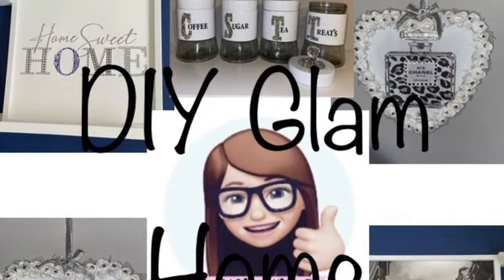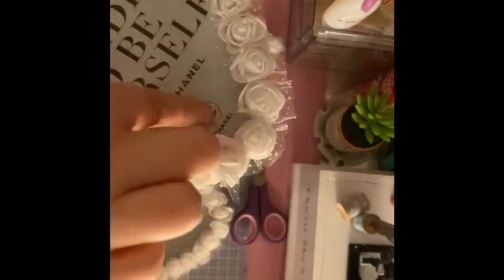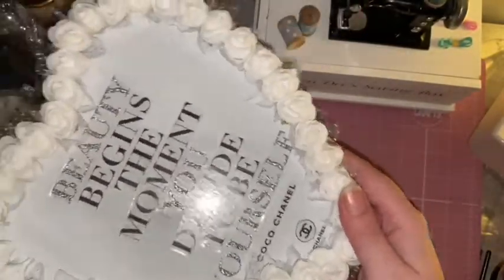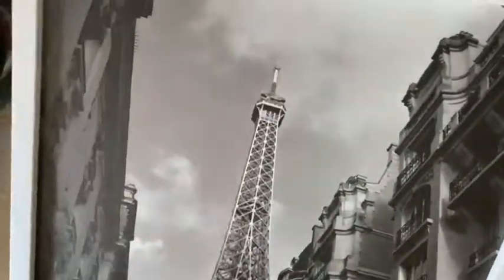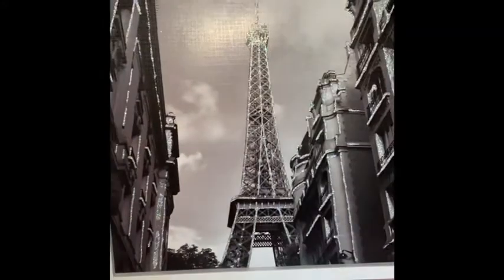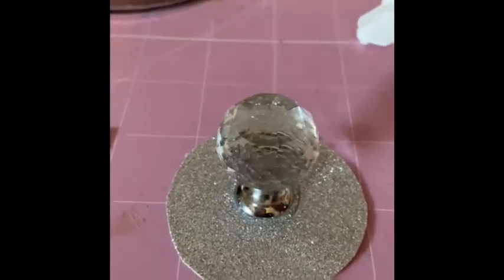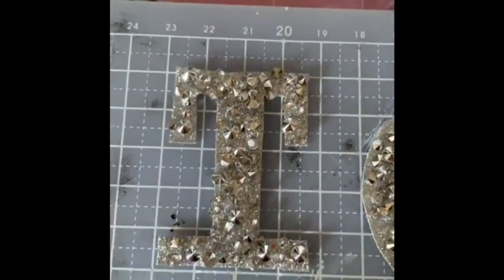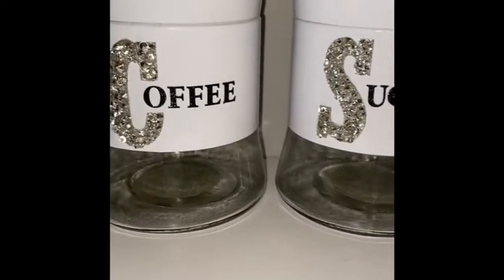EASY GLAM DIYS| USING ITEMS FROM POUNDLAND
Hi guys, I’m back with three easy glam high end diys using item from Poundland and the works.

Don’t forget to come and say hi in the comments